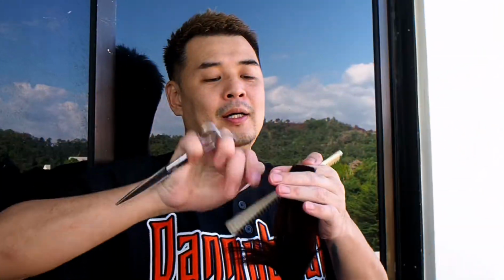Wait for your hairstylist to cut ur hair. Don't learn from insta, tiktok or YouTube covid19 malaysia